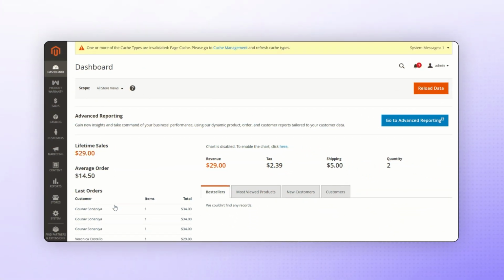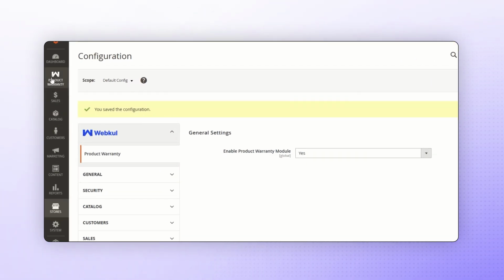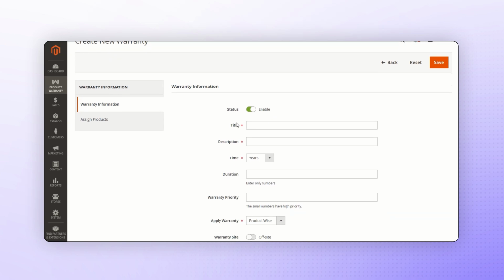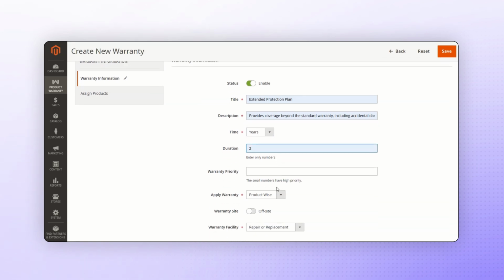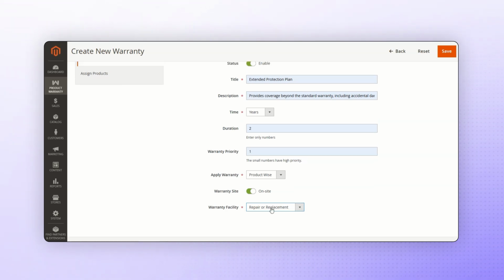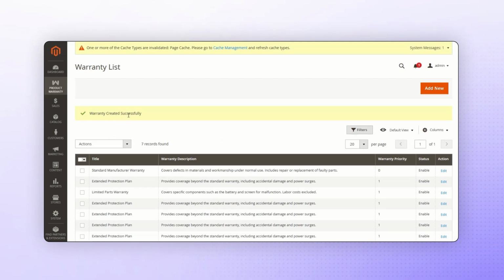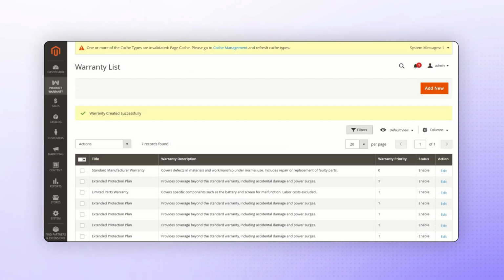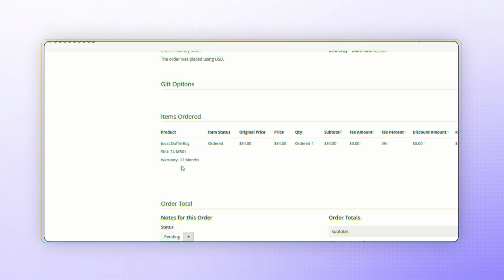How to Manage Product Warranty in Magento 2?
Warranty Management System for Magento 2 is the ultimate tool to build customer trust and boost post-purchase satisfaction.

This powerful extension allows admins to add and manage warranties by product or category, including details like warranty duration, type (repair, refund, replacement), and facility.

Customers can view all warranty info right on the product page, enhancing transparency and loyalty.

Fully compatible with the Hyvä theme and GraphQL-ready, it's perfect for any modern Magento 2 store focused on reliability and retention.

Note: Warranty can apply according to the product and category.

2. Raise a Ticket via our HelpDesk system

Timestamps

0:00 - 0:15 Intro
0:15 - 0:41 About Webkul and its products
0:42 - 3:21 Demonstration of this Extension
3:22 - 3:40 Outro